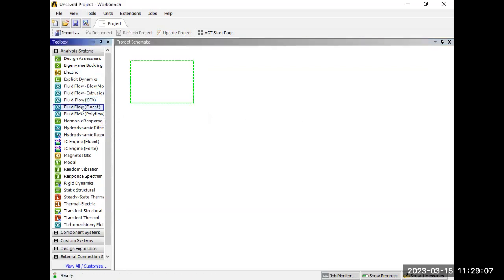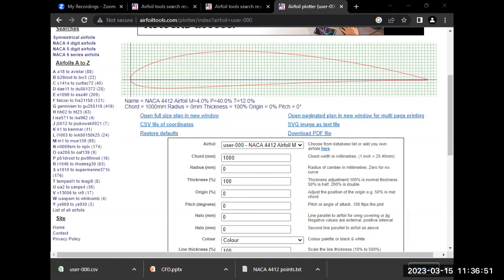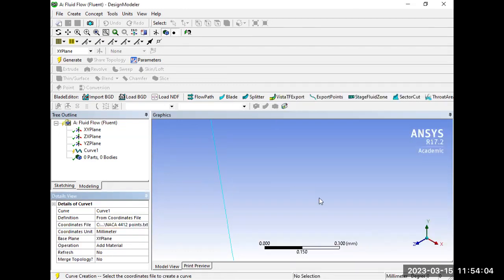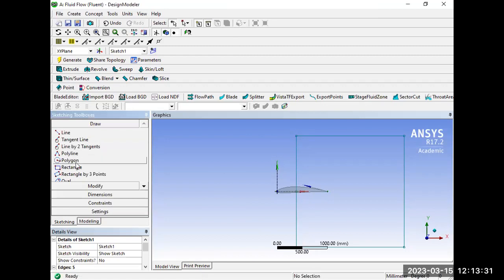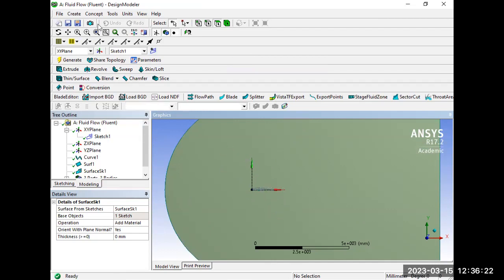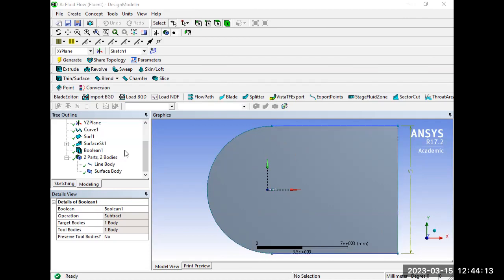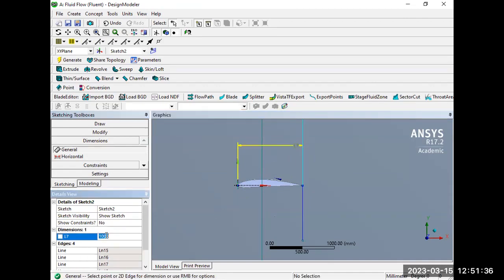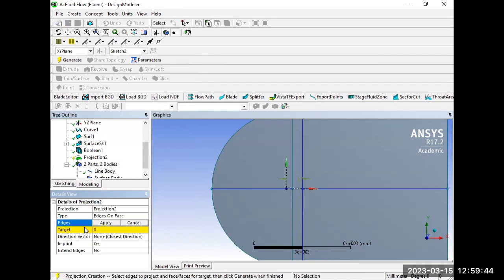Session-8: Modelling of NACA 4412 Aerofoil Shape using ANSYS Fluent